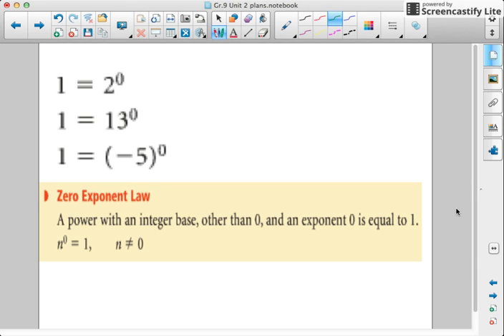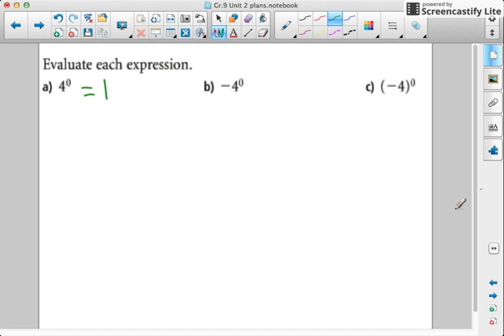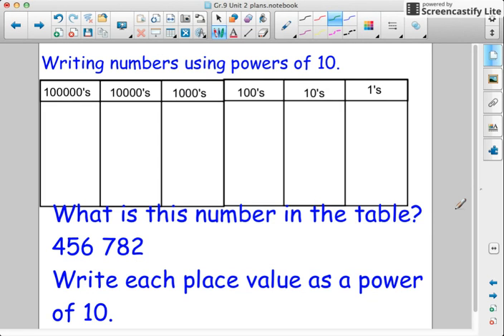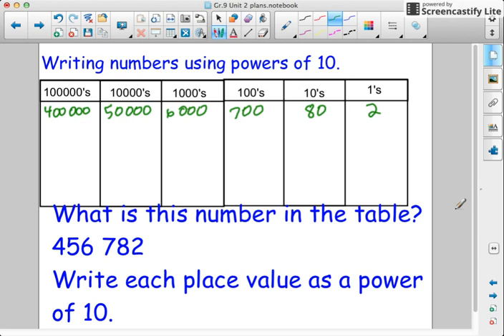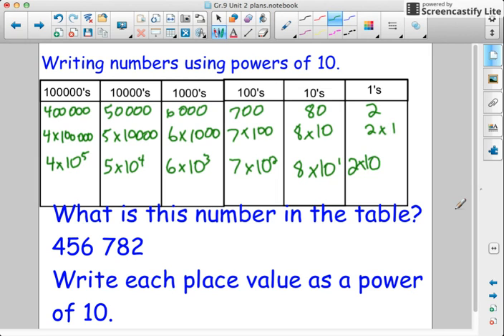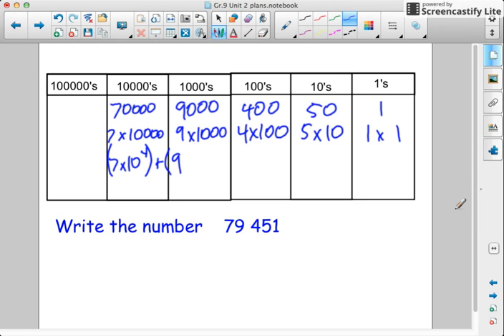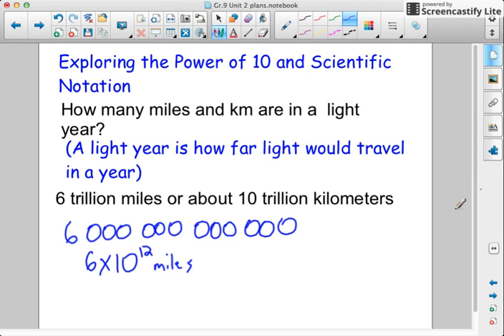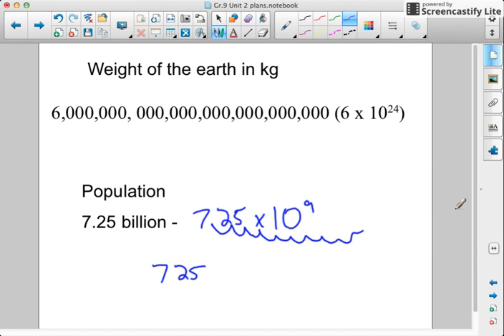The zero exponent and powers of 10